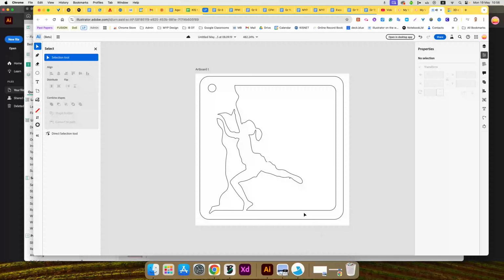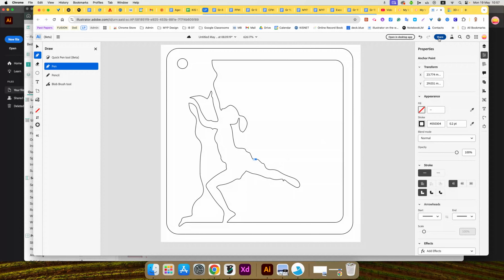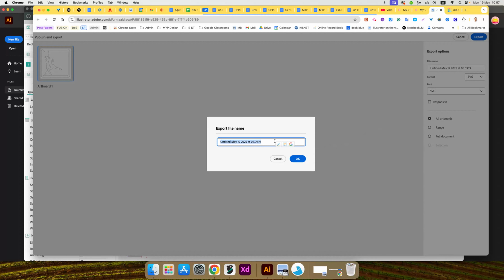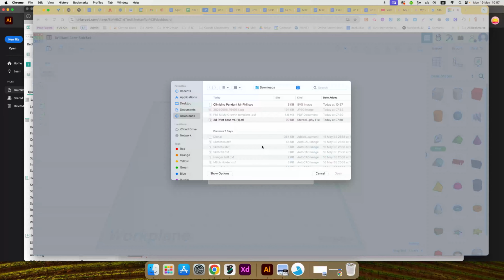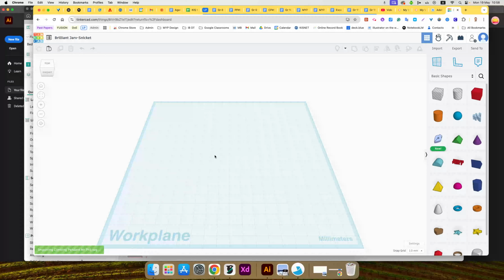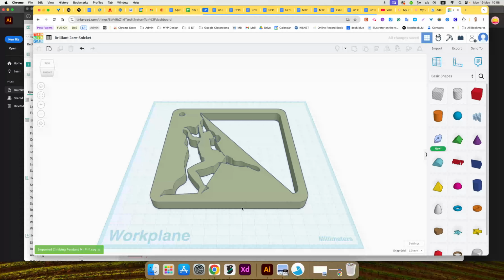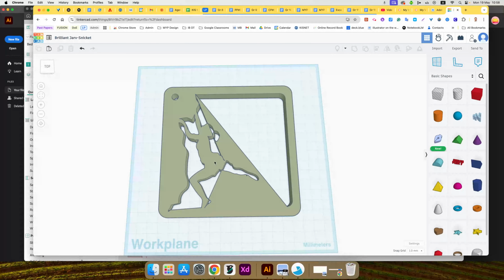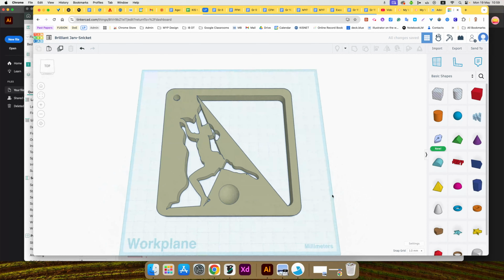How to Export SVG into TinkerCad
Learn how to bring your custom designs from Adobe Illustrator into Tinkercad in this easy-to-follow tutorial! This video walks you through exporting SVG files, importing them into Tinkercad, and troubleshooting common issues like open paths.